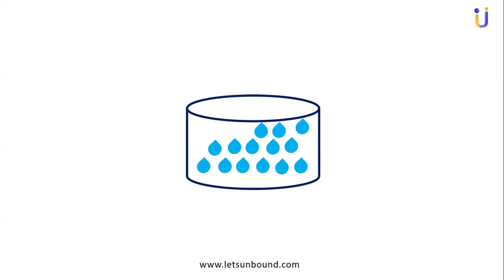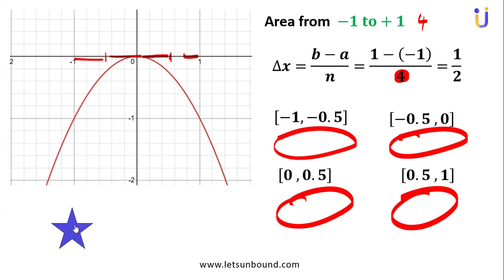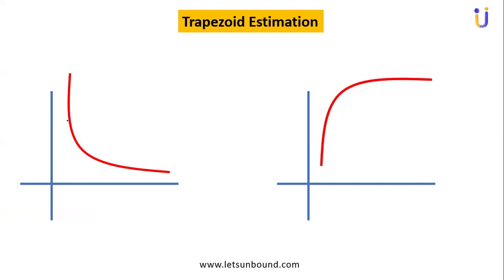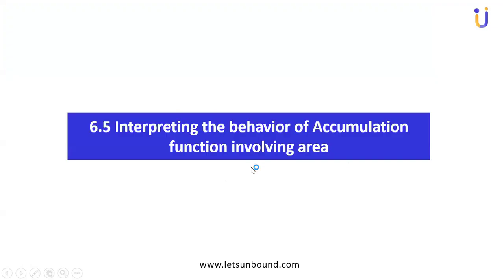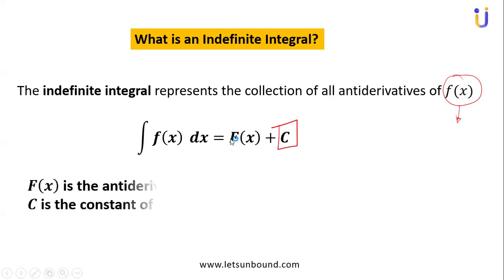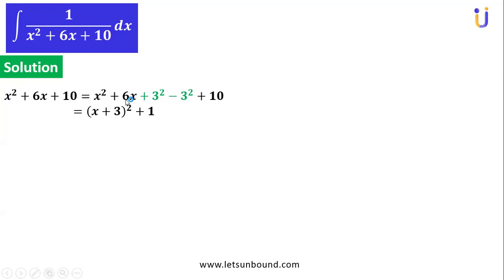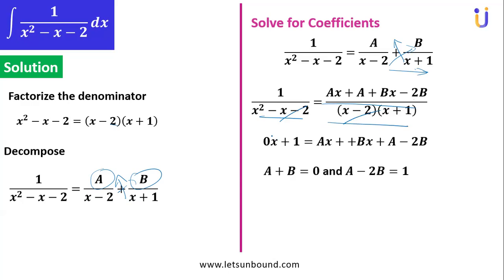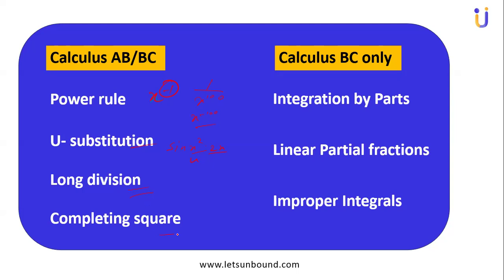Unit 6 | Integration and Accumulation of Change | AP Calculus AB/BC | One-Shot Review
Dive into Unit 6: Integration and Accumulation of Change for AP Calculus AB/BC with this comprehensive review! Master the fundamental concepts and problem-solving techniques to excel in your calculus journey.

What You’ll Learn:
✅ Defining Integrals: Understanding the meaning of definite and indefinite integrals 📚
✅ Finding Antiderivatives and Basic Integration Rules: Mastering the core of integration techniques 🧮
✅ Applications of the Fundamental Theorem of Calculus: Bridging derivatives and integrals for powerful insights 🔗
✅ Integration by Substitution: Simplifying integrals with substitutions for composite functions 🔄
✅ Using Long Division and Completing the Square: Tackling more complex integrands with confidence 🛠️
✅ Integration by Parts: Decomposing products into solvable components ✂️
✅ Linear Partial Fractions: Breaking down rational functions for easier integration 📐
✅ Improper Integrals: Evaluating integrals with infinite bounds or discontinuities ♾️
✅ Selecting Techniques for Antidifferentiation: Strategic problem-solving with the right method 🧠
✅ Applications of Accumulation Functions: Understanding area under curves, total change, and more 🌊

👍 Like this video if it helps you simplify and solidify your understanding of integration!
🌟 Keep practicing, build confidence, and let’s ace integration together! 🚀📘